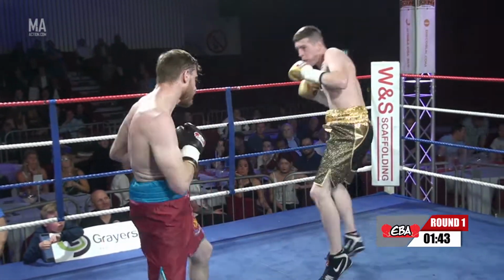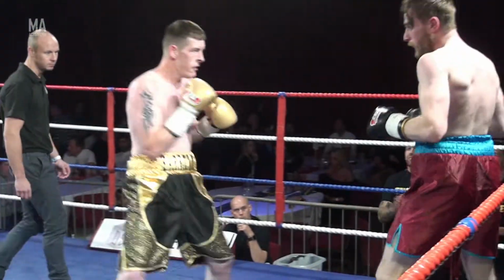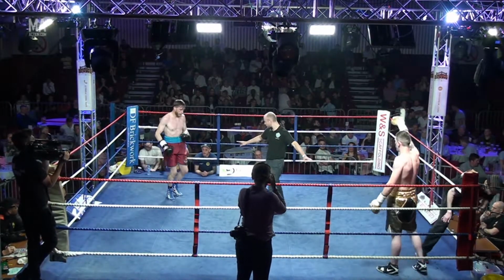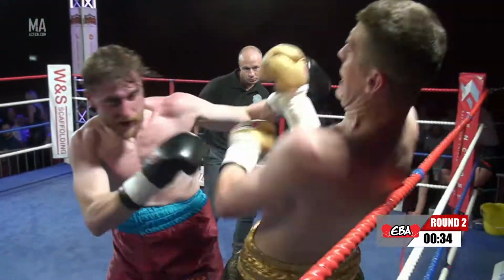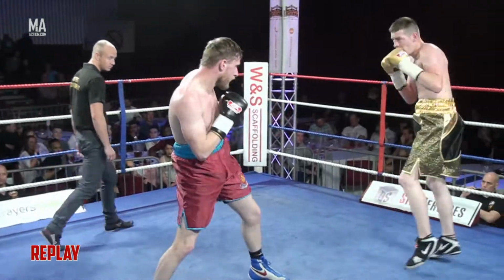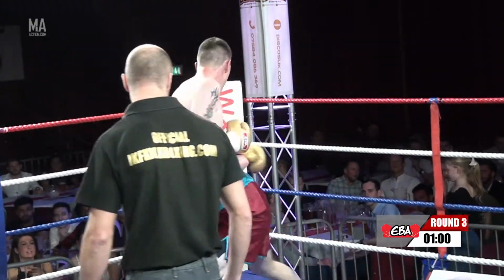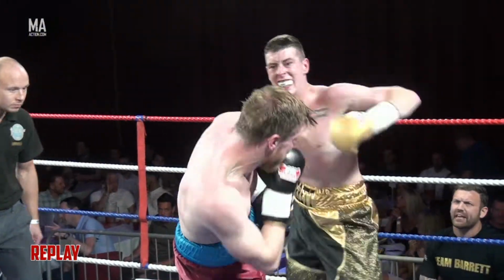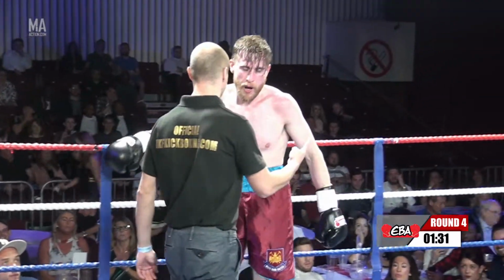EBA VS LEGENDS APRIL 2017 - Tom Barrett vs Richard Pike